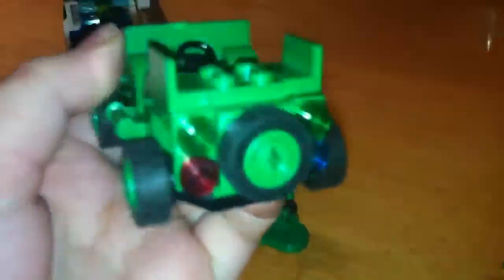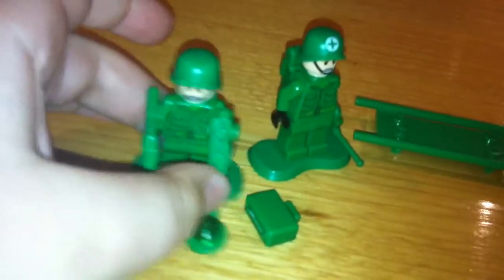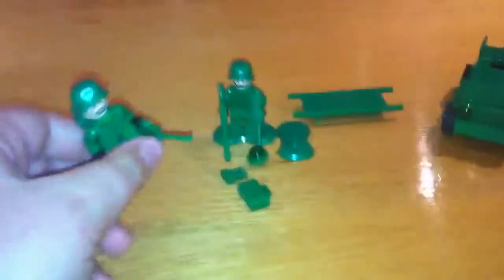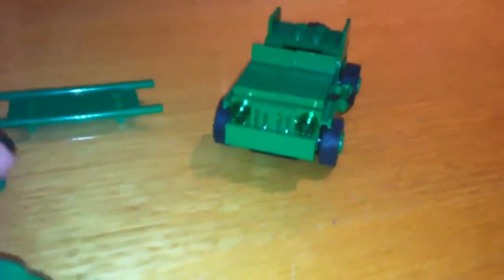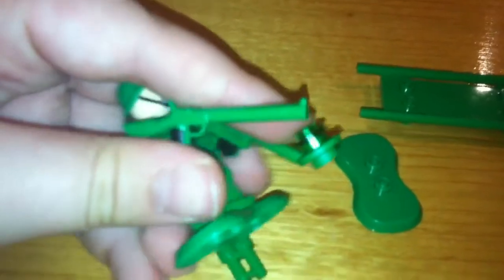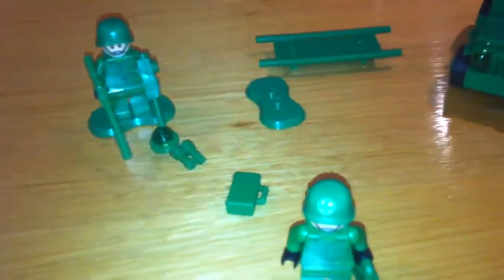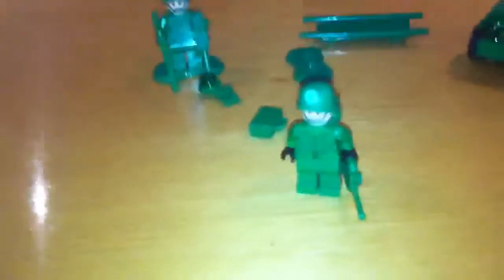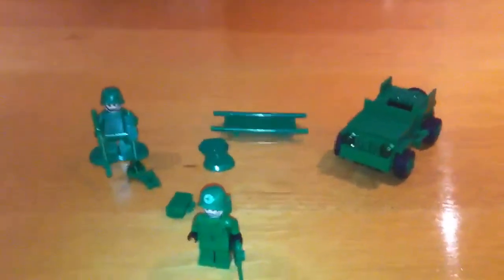Lego - Toy Story Soldiers Review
Enjoy, Slightly modified.